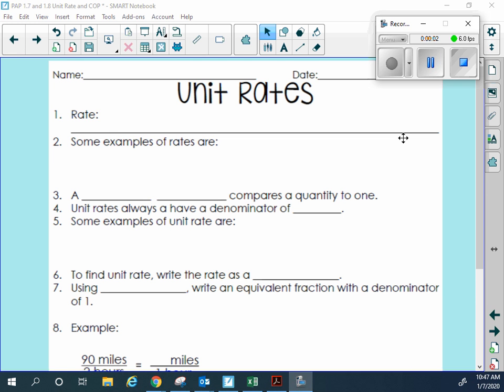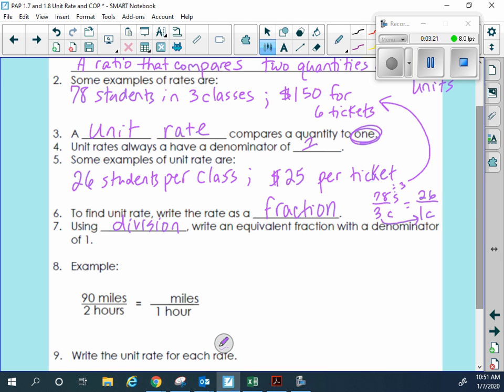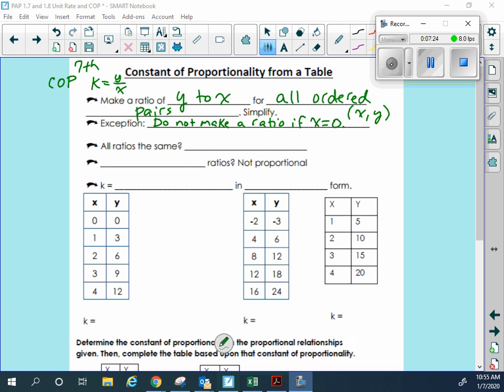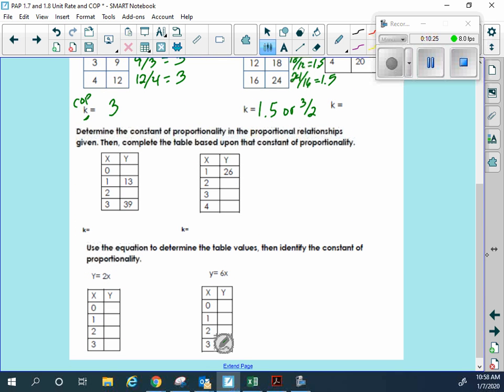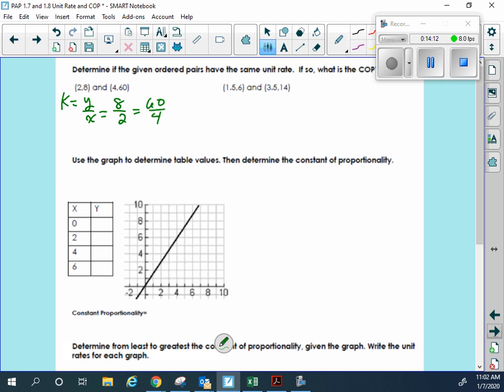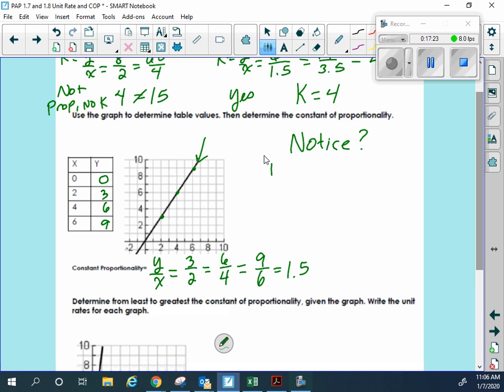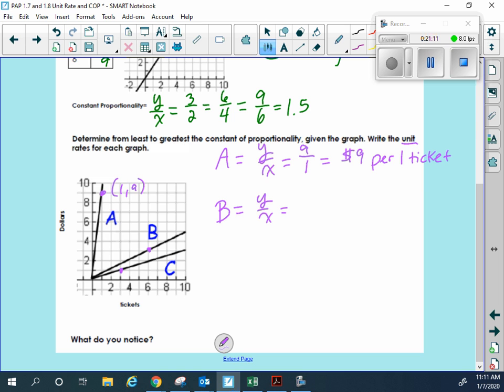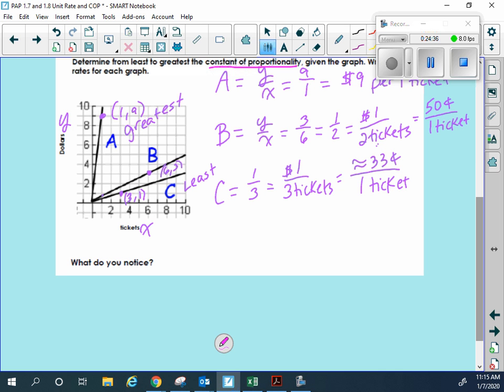PAP 1 7 Unit Rate and COP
Unit Rate and COP